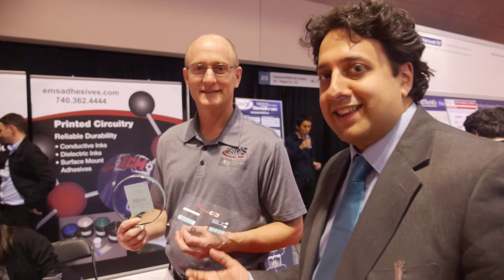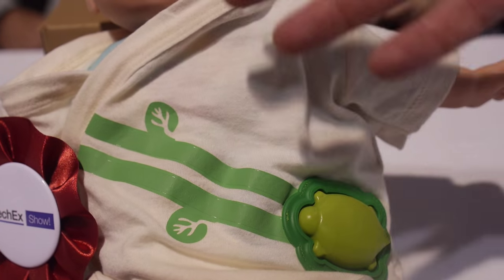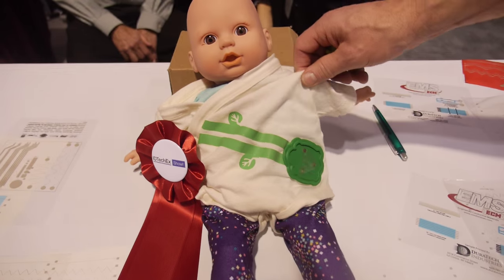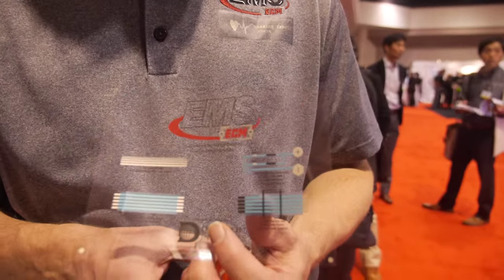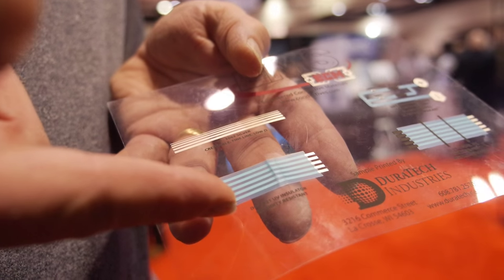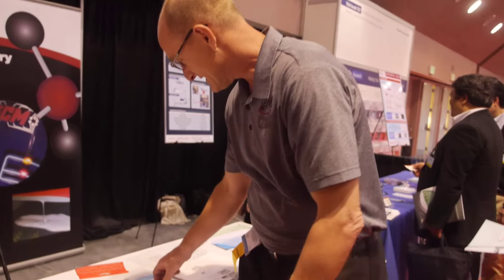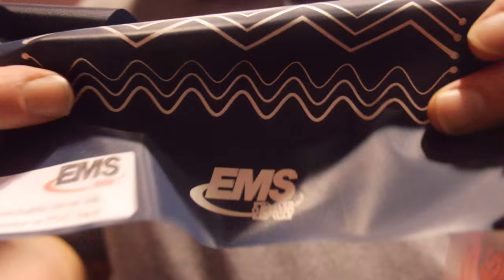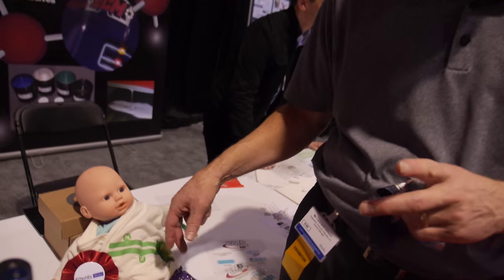EMS shows MIMO Baby by Rest Devices, Wins Best Commercialization Award at the IDTechEx Show!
Engineered Materials Systems, Inc won “Best Commercialization Award” at Printed Electronics USA. This award was given for the use of their stretchable conductive ink in the successful commercial product MIMO Baby, made by Rest Devices. Rest Devices developed breakthrough wearable technology that combined capacitive sensing, blue tooth transmission of real-time biological data, and a clever way to integrate chip and power. What they lacked was a conductive ink that would meet their requirements of soft, stretchable and durable. Engineered Materials Systems submitted their flagship silver conductive ink, CI-1036 which worked very well according to Rest Devices engineers and was a key enabler to commercialization of MIMO Baby. CI-1036 is applied to proprietary film and insulated with a proprietary top-coat. This combination is reported by Rest Devices to withstand 90 wash/dry cycles of the MIMO Baby kimono with the failure mode not due to the conductive circuitry. Engineered Materials Systems, Inc. (EMS, Inc). is a global manufacturer of conductive inks, insulators, conductive adhesives for the printed electronics market. EMS has developed a highly stretchable/ flexible conductive ink for wearable electronics.